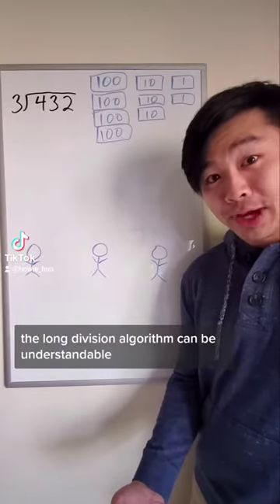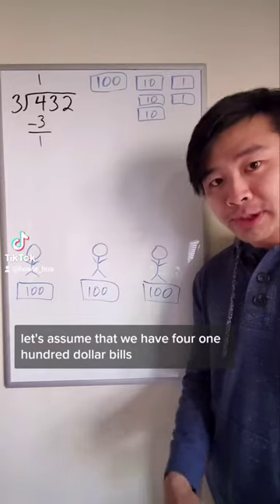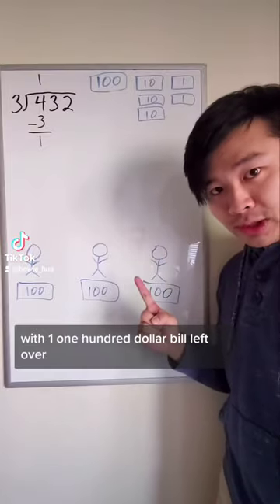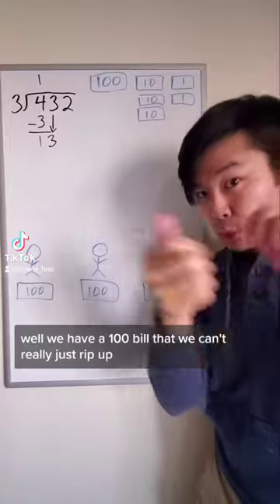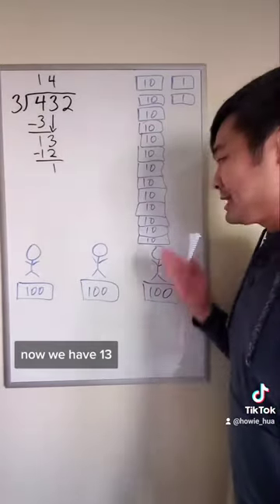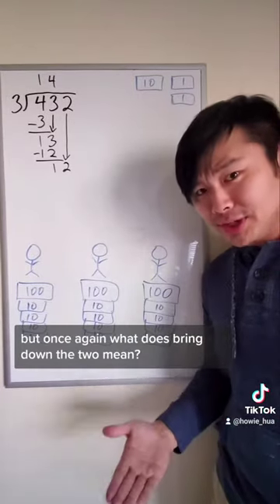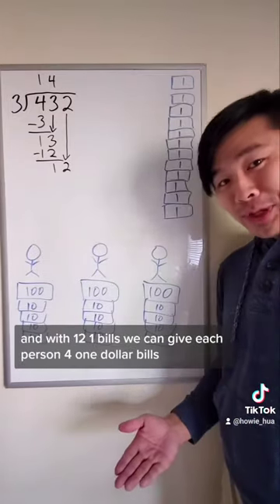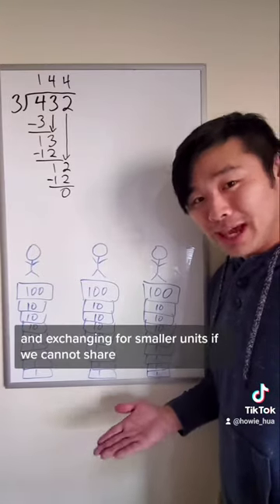Making sense of the long division algorithm